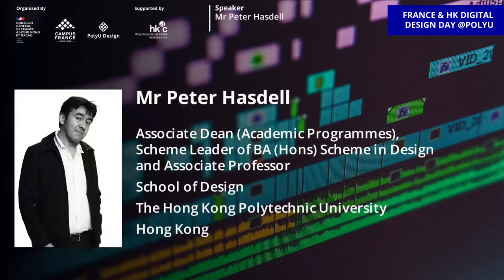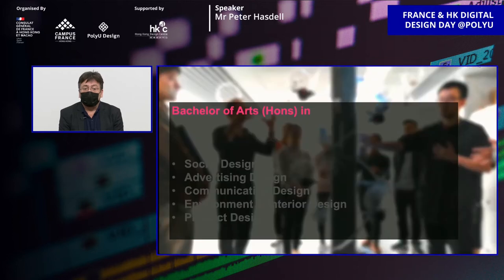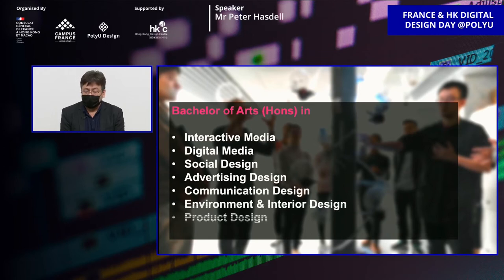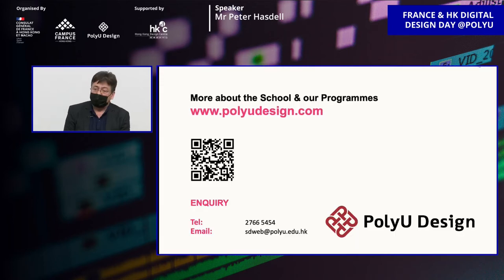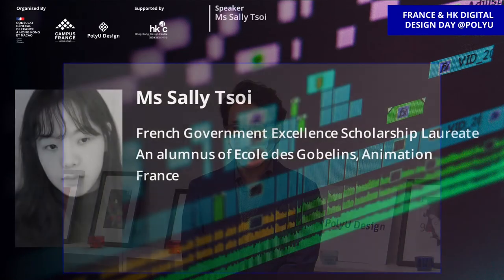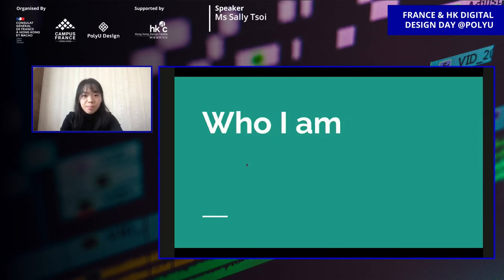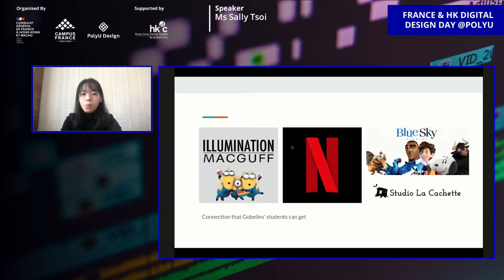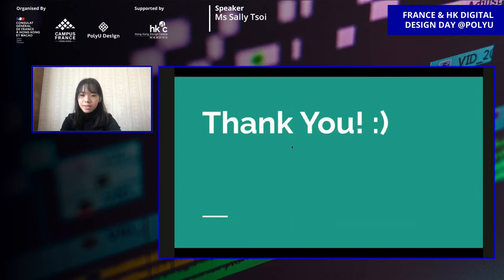Academic training opportunities in France and HK Session #2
FRANCE & HK DIGITAL DESIGN DAY @POLYU
23 March 2021